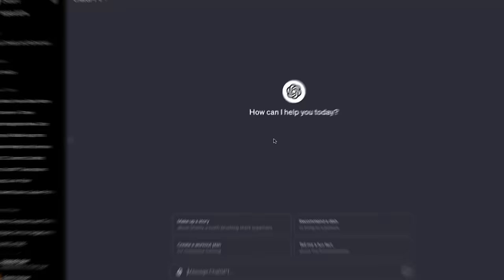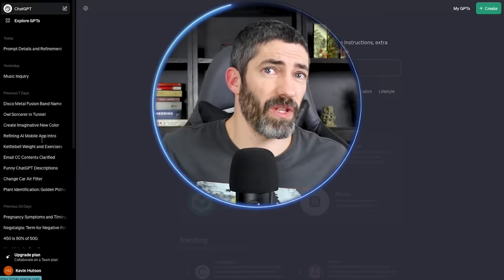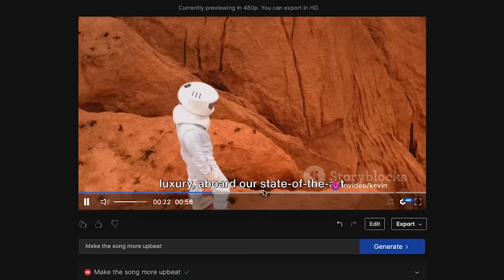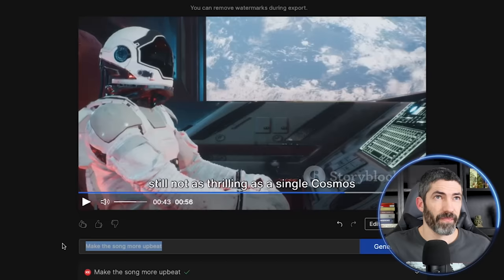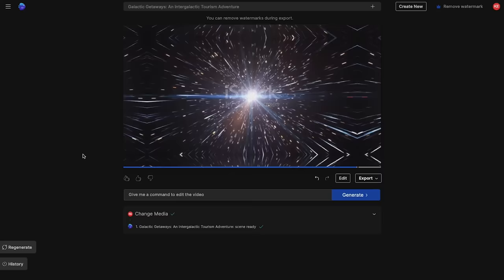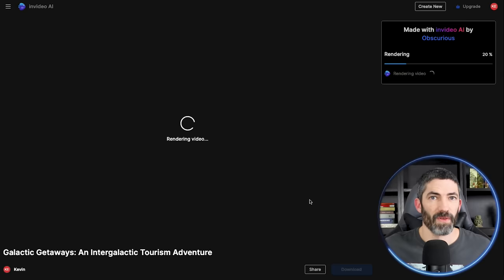Text-to-Film in the New GPT Store. Create Stunning Videos from ChatGPT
►You can access the Video AI GPT from the GPT store by using this
►You can get started with InVideo AI for free , but if you’re serious about video creation and want to publish videos without a watermark (which I highly recommend), you should upgrade to a paid plan which starts at as low as $20/month.

The new GPT store from OpenAI and ChatGPT has launched with a lot of hype. Invideo AI has built a custom GPT that allows you to easily create a fully edited video from a text prompt. The ai video edit comes back with an engaging script, background music, subtitles, relevant footage, and a human-sounding realistic voice-over. Search for Video AI by invideo AI on the GPT store, or use the link above.

Chapters
0:00 Intro
0:25 GPT Store
0:56 Prompting Invideo AI
2:17 First Generation
3:09 Editing with Language
4:12 Editing Manually
4:56 Export and Pricing
5:17 Final Cut
6:07 ios App
6:29 Futurepedia